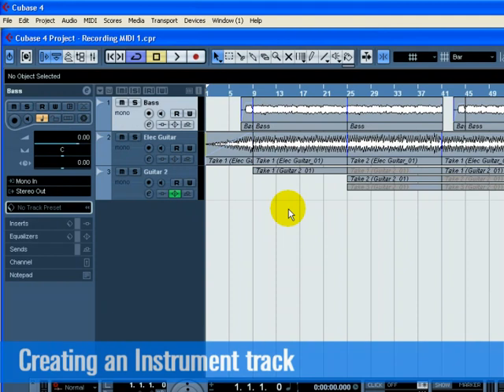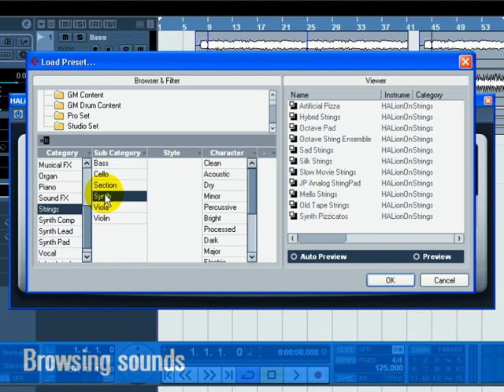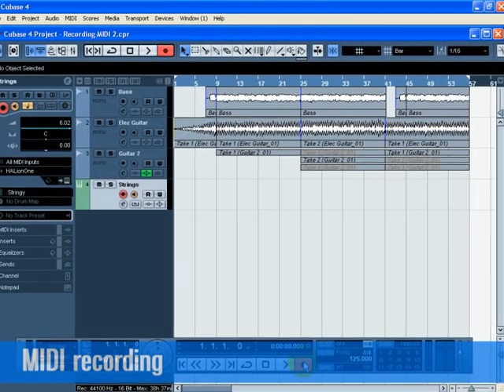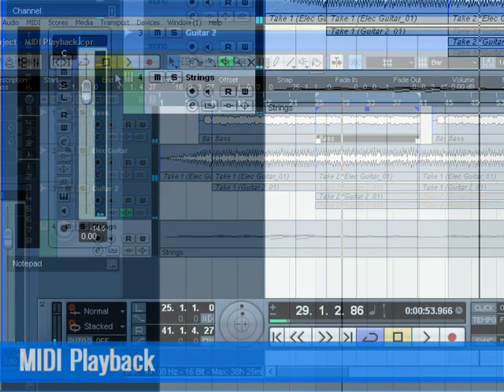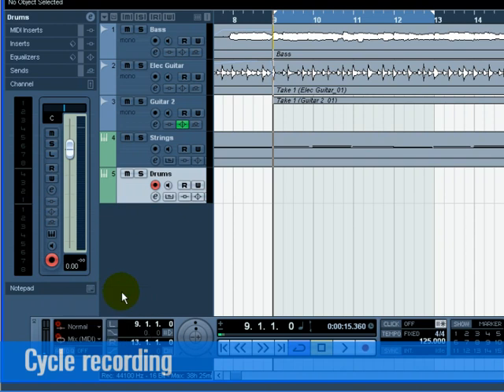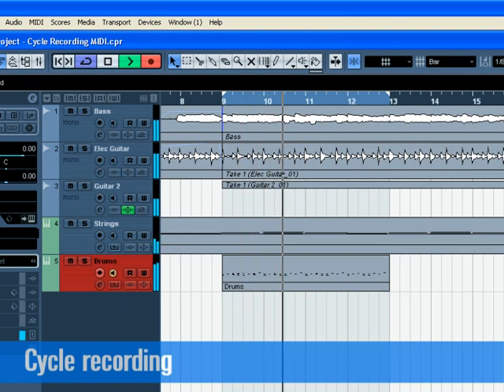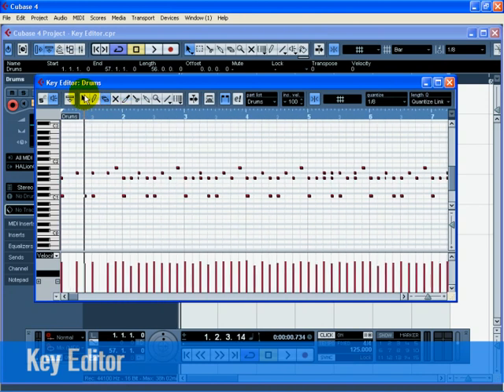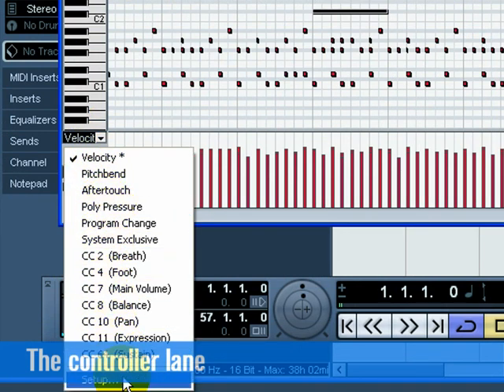Tutorial 3 Recording Editing MIDI - Cubase 5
Os Estúdios Produsom são um estúdio de gravação e pós-produção áudio, com os meios técnicos e humanos para a realização de produtos audiovisuais.

Disponibilizamos uma equipa dinâmica e altamente qualificada, temos anos de experiência a trabalhar com vários Grupos e Artistas em diversos estilos musicais em produções musicais, assim como profissionais especializados nas áreas de gravação em Estúdio e ao vivo.
Editamos e promovemos em todas as plataformas digitais.

Não hesite em contactar-nos! Estamos aqui para ajudar! 🎊🎧🙏🎬